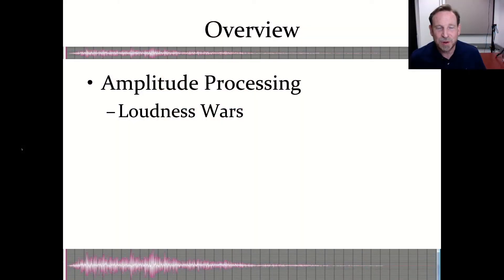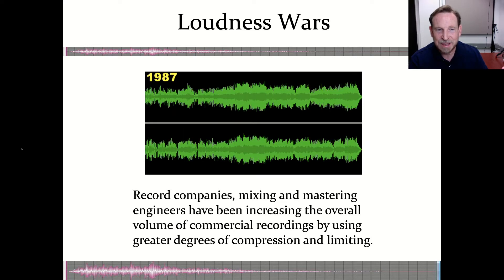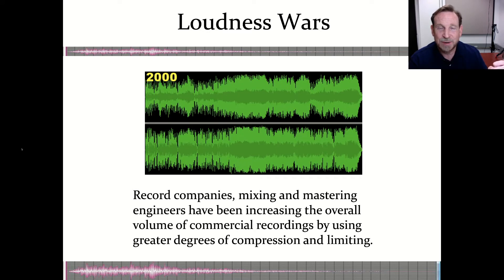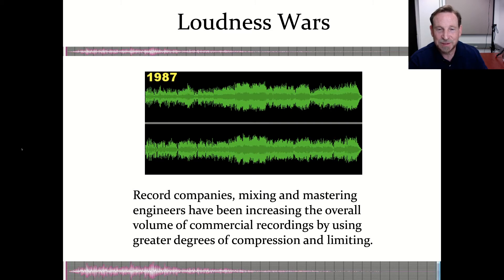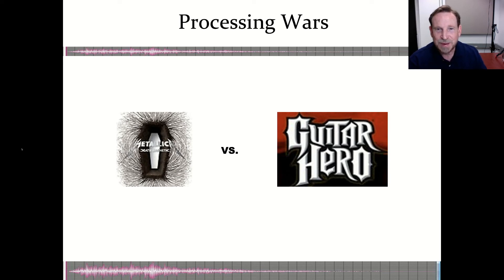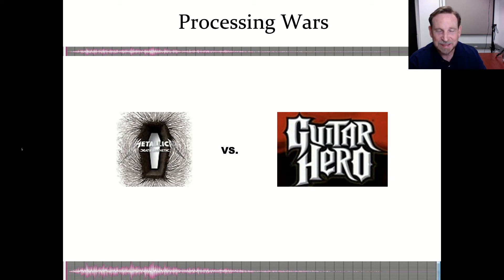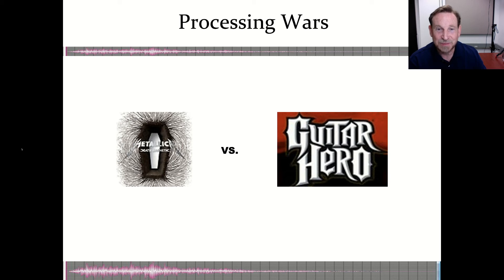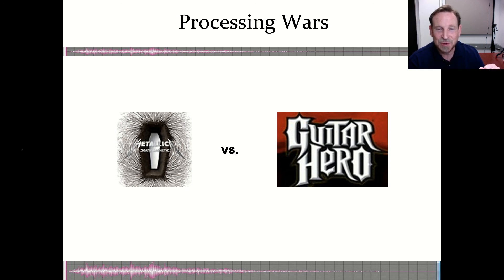Signal Processing Loudness Wars